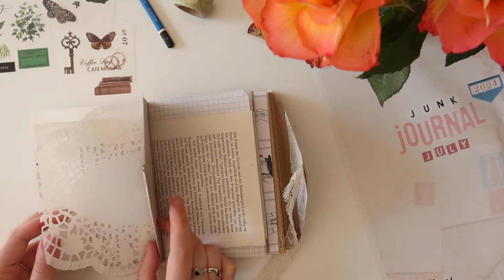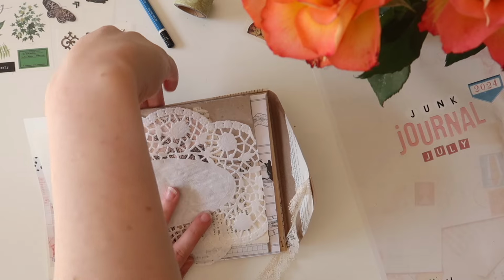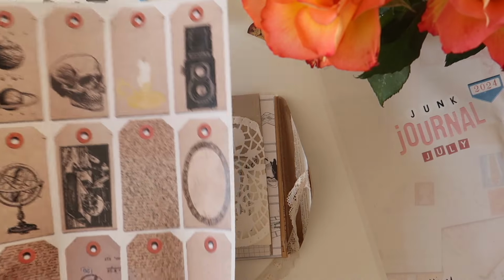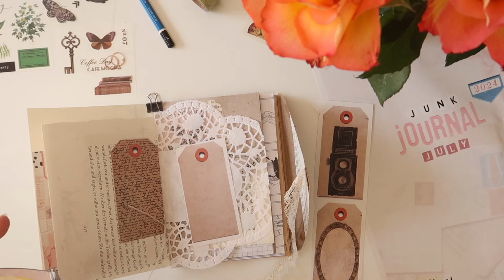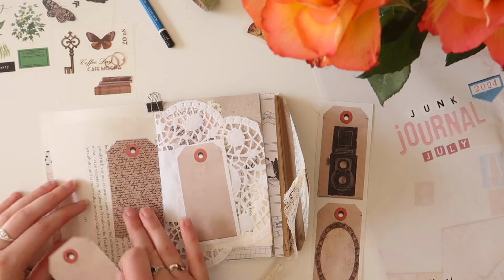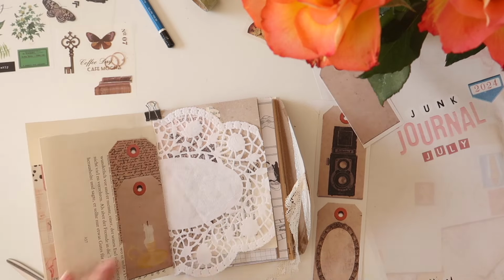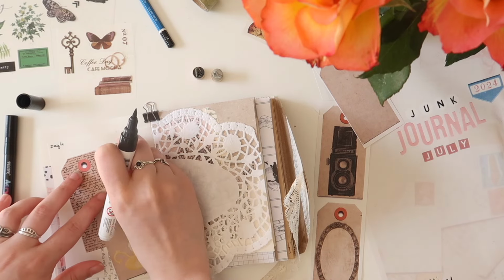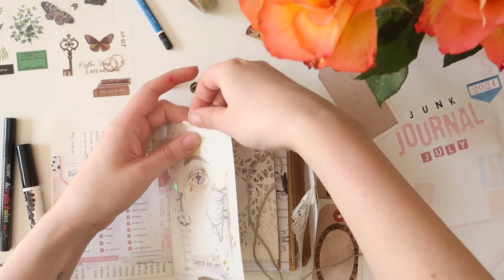Junk Journal July Day 4 •Journal Challenge 2024 • Label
It's time to start the Junk Journal July Challenge!
so lets create something for the prompt Label on Day 4 of the Junk Journal July challenge by @megjournals
I really can't wait to get creative with you all & fill up my handmade Junk Journal in Daily Junk Journal July Videos.

If you want to see me create my Journal for the Junk Journal July challenge:

Here you can get the Dark Academia Printable I used in the Video: